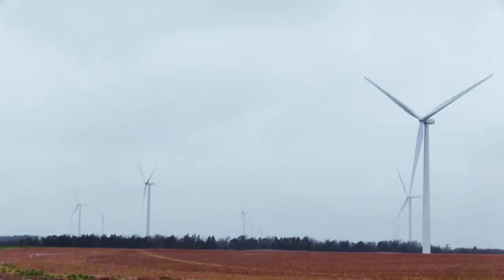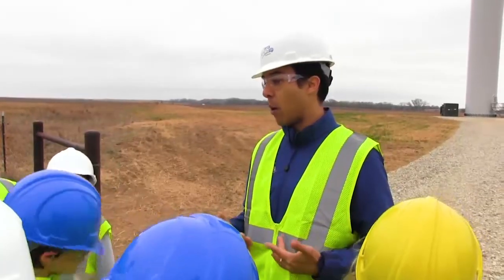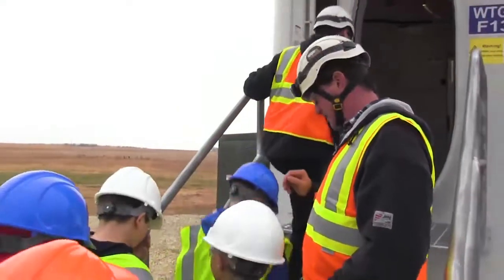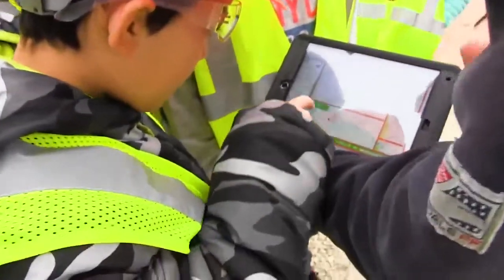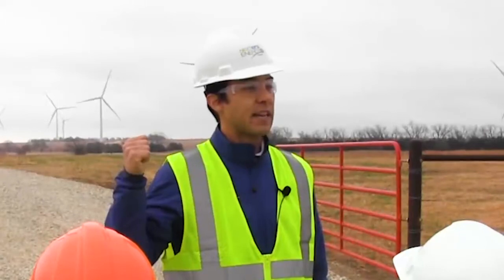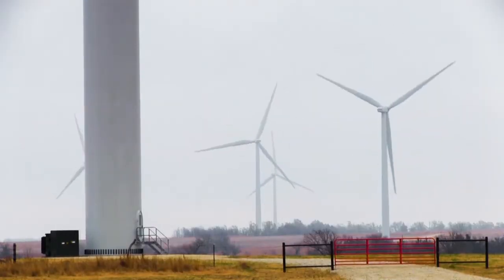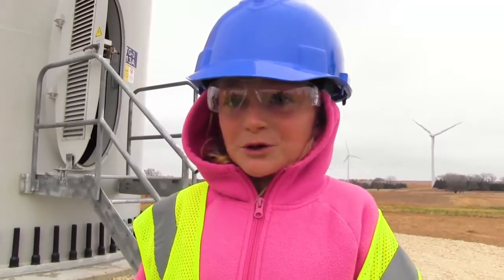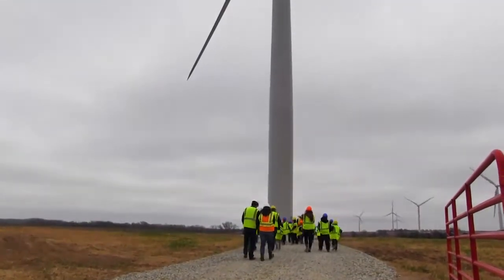Students visit wind farm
See what happens when you take 100 fourth graders on a field trip to a wind farm. Students got to tour the Ninnescah Wind Energy Center in Pratt County, Kansas. Not only did students get to satisfy their curiosity about how wind energy works, they also got to peek inside a wind turbine and learn from the NextEra Energy Resources employees who climb and maintain them each day.